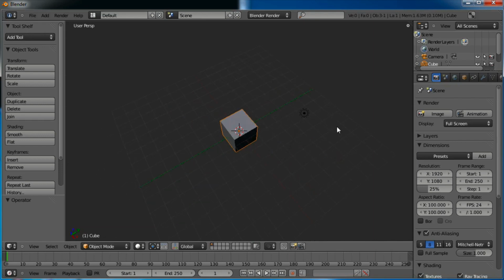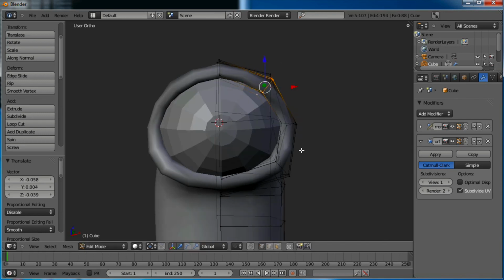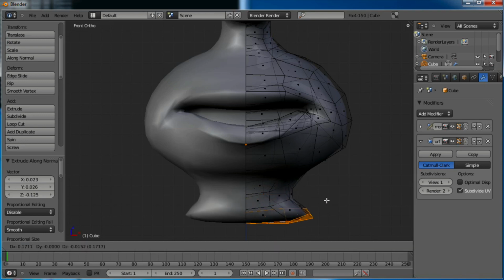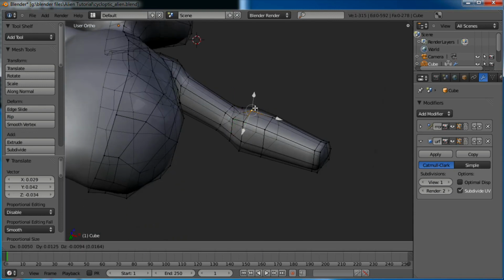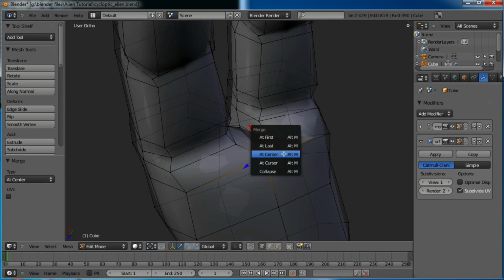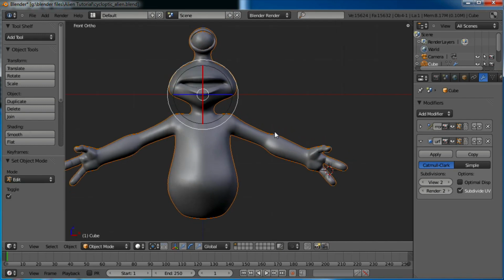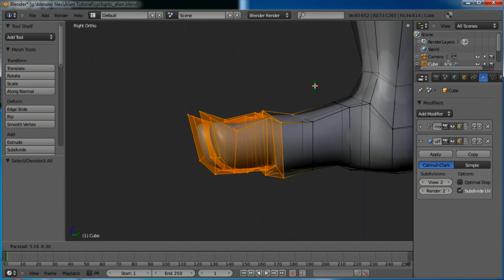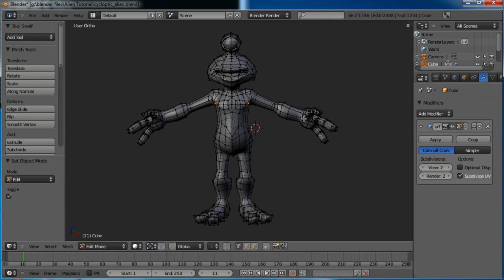CGC Classic: Box Modeling an Alien (Blender 2.5) - Modeling and Animating an Alien Character Pt. 1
Heads up: this one was made in Blender 2.5, so the interface looks a bit different today. Learning current Blender? Start with Blender Basics, our free beginner course

In this tutorial, David Ward shows you a few basics of Blender 2.5, and goes over the box-modeling technique of building a full character. The box-modeling technique is a good way to quickly see the shape of something, rather than a more detailed way of building it up face by face.